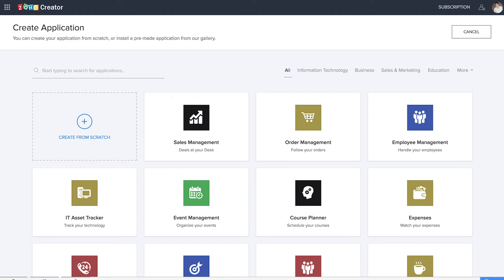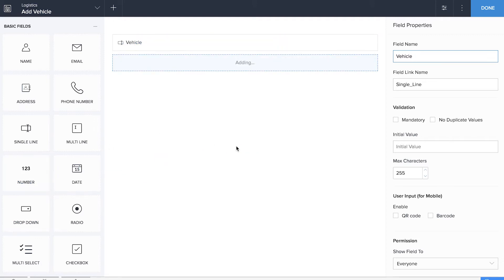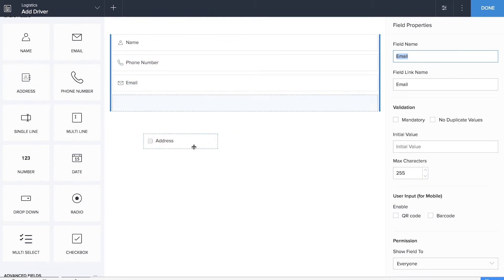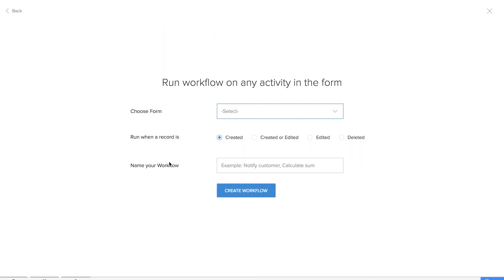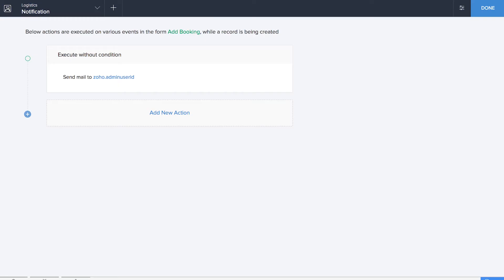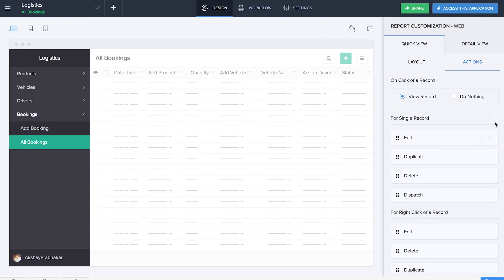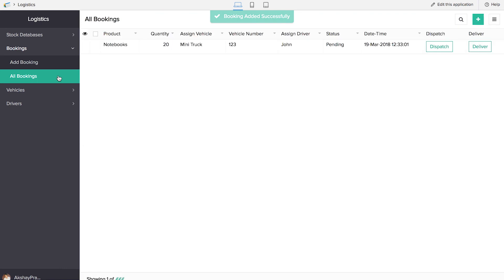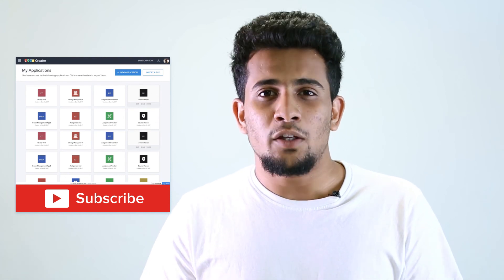Logistics Management App | Build your own logistics management app | App DNA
Hey, build your own logistics management app in 5 steps!

1. Create a warehouse and hub database.
2. Add vehicles and drivers.
3. Create a shipment booking form.
4. Enable notifications for tracking shipments.
5. Build a logistics dashboard.

00:00 Introduction
01:53 Add product form
02:30 Add vehicle form
03:11 Add driver form
03:30 Add booking form
06:19 Mail notification workflow
07:17 Custom actions for records

If you want to record more information on each vehicle, route, or shipment, you can add new fields to capture that additional info with our Zoho Creator's drag-and-drop form builder.